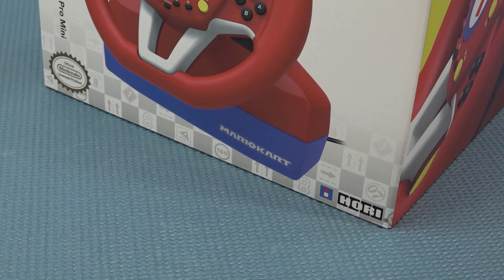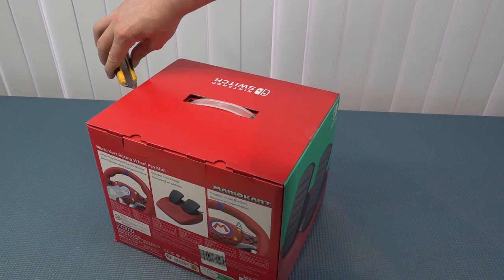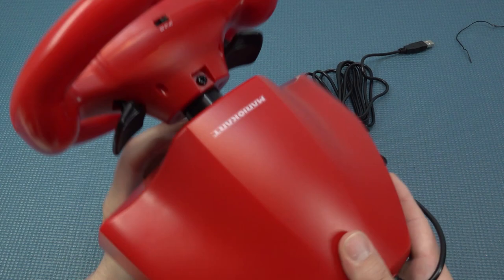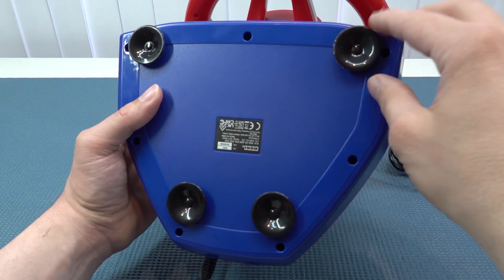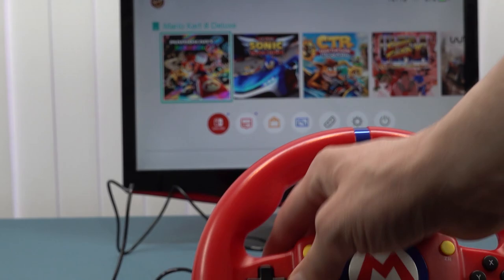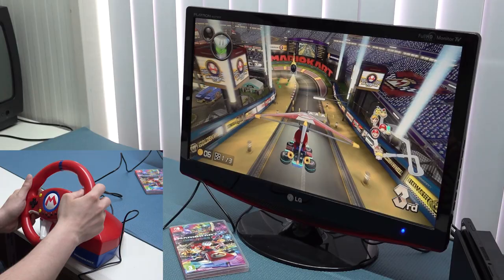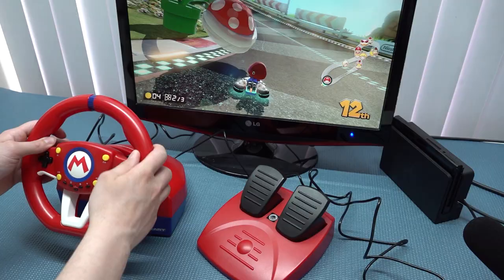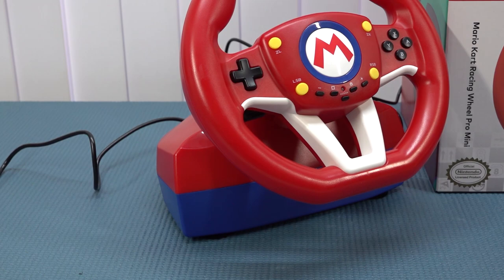A $39,- CHEAP Nintendo Switch Mario Racing Wheel Solution !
For more Racing video join me here !